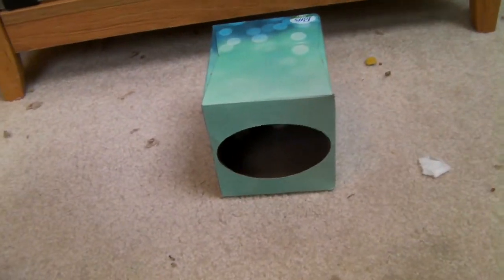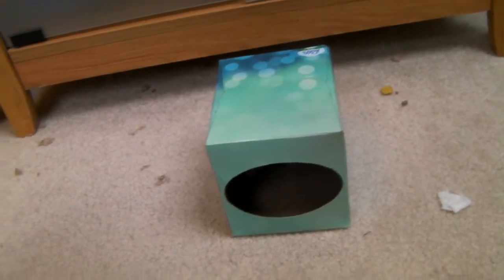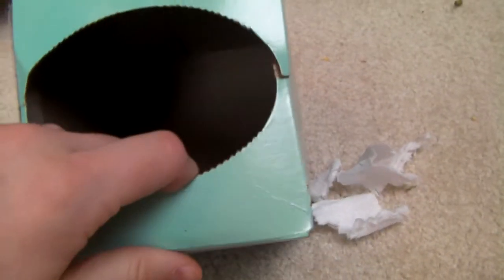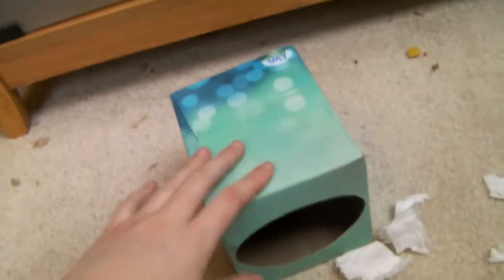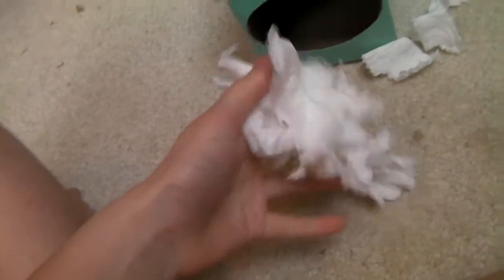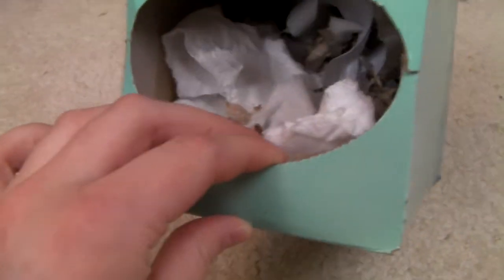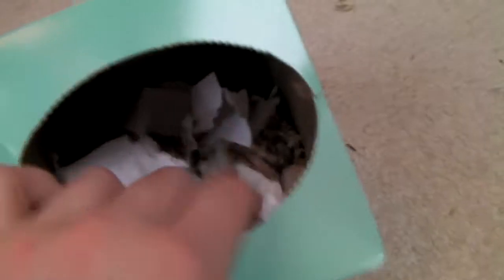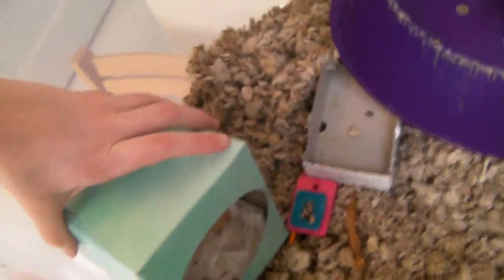How to Make a Tissue Box Hideout for a Hamster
This great little hideout is handy for a cute bed for your hamster's cage!